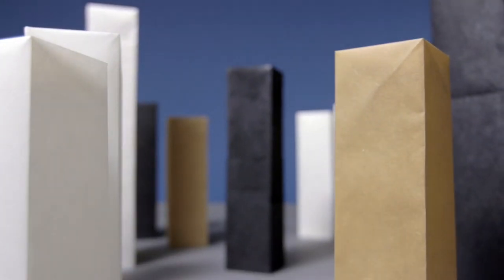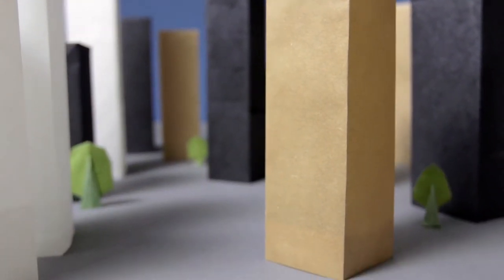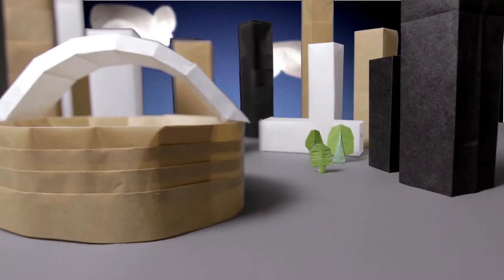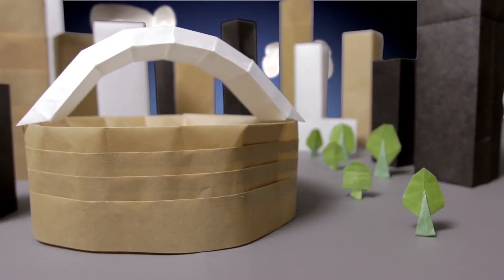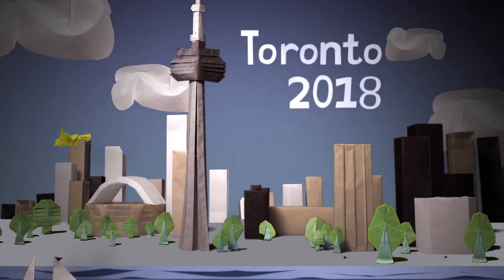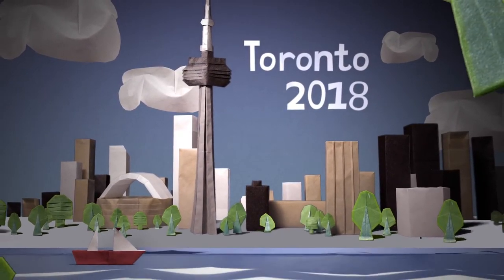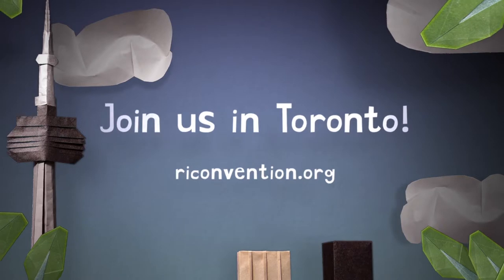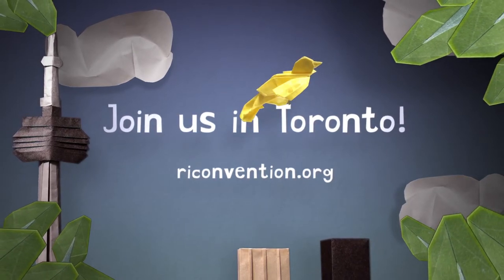Rotary International convention toronto 2018